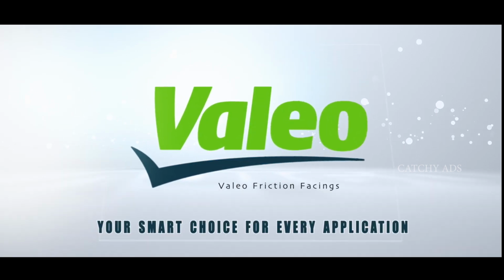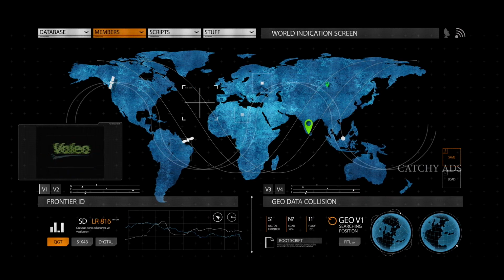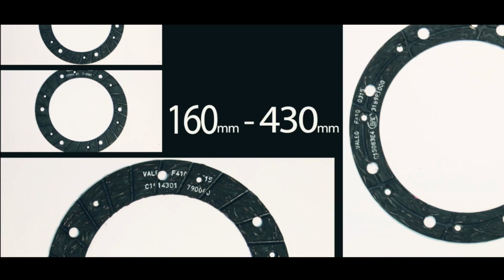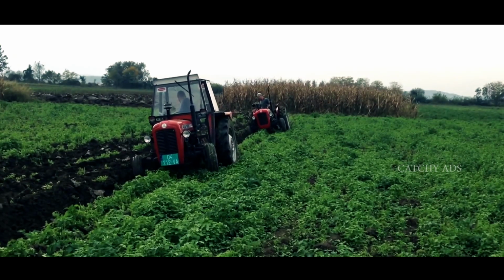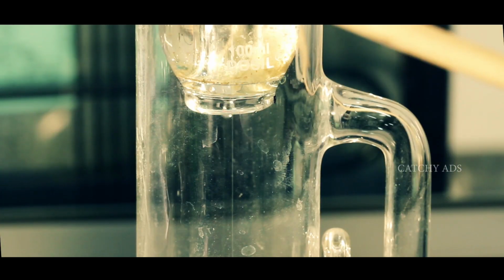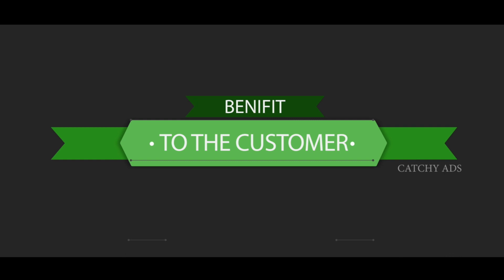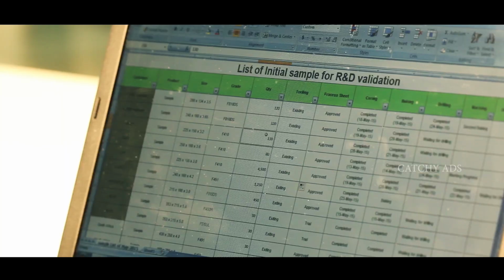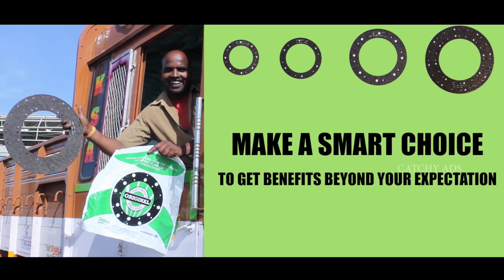VALEO CORPORATE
Direction : Sakthesh Loganathan
DOP :  Pandy
Cuts :  shyjeet